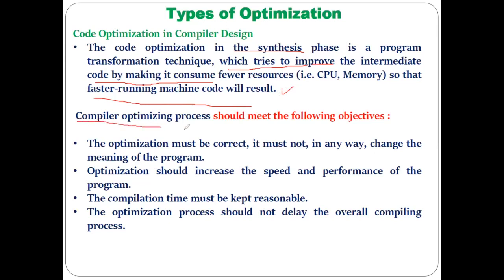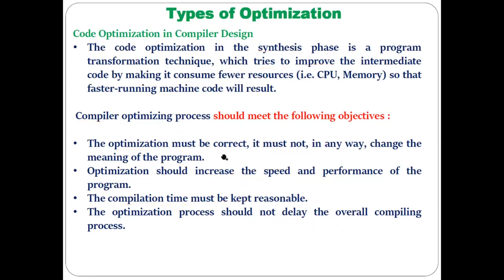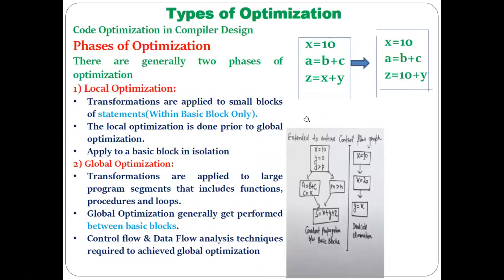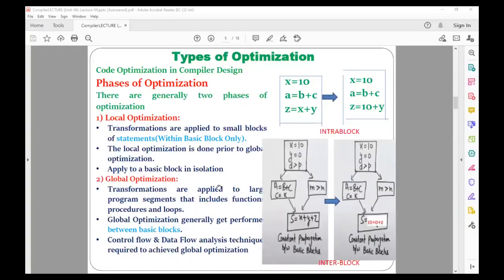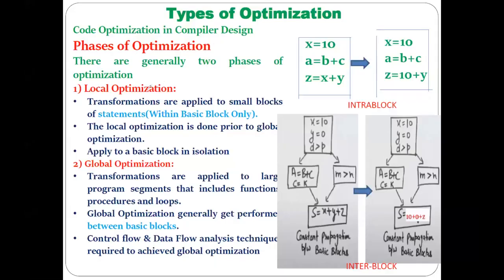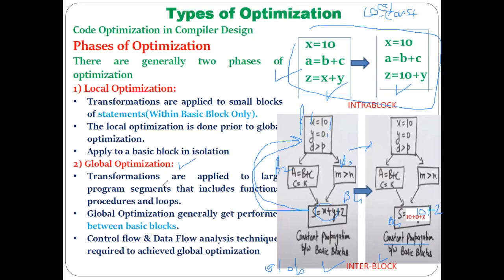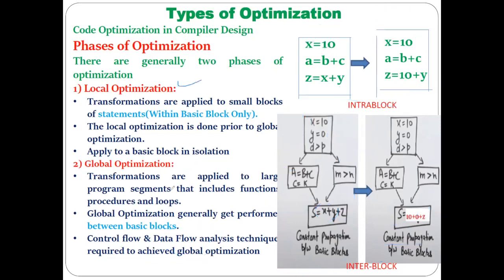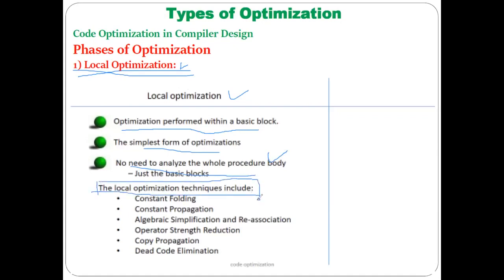Local & Global Optimization Local Optimization Techniques DAG Based Local Optimization 720 X 12